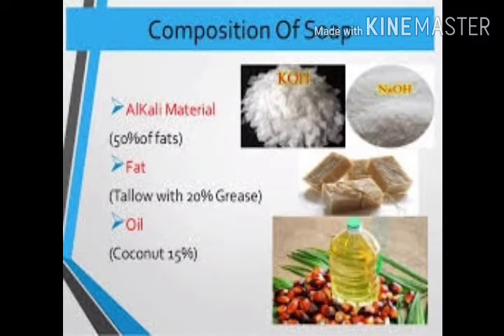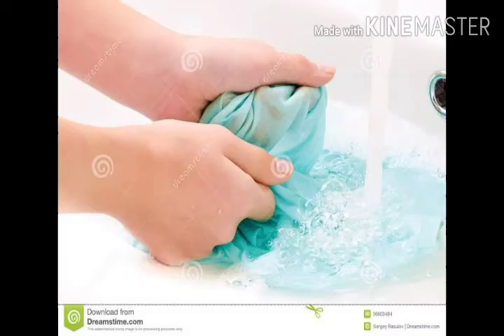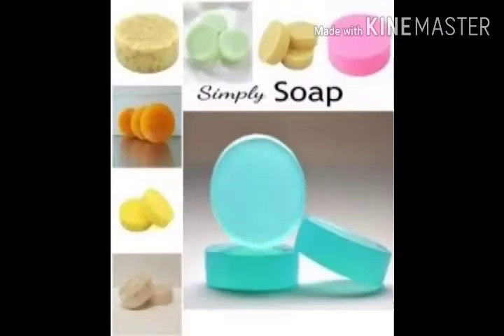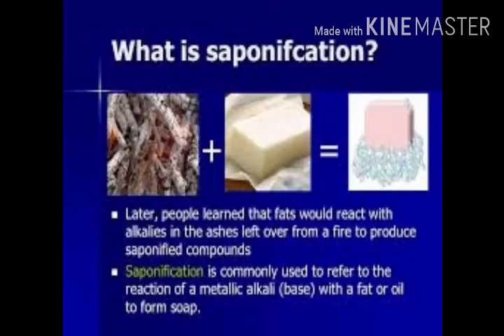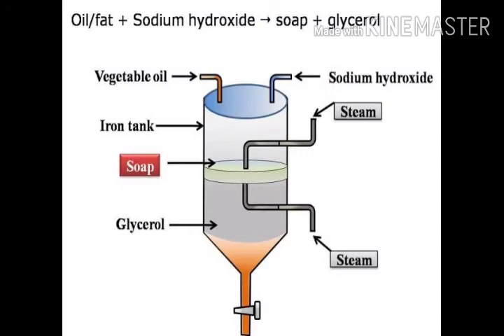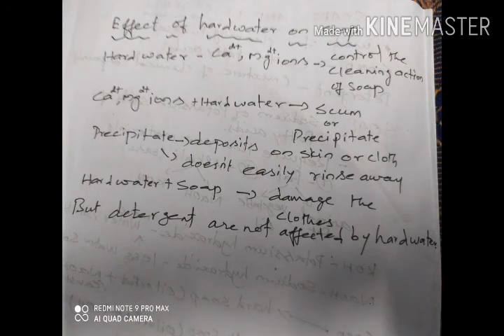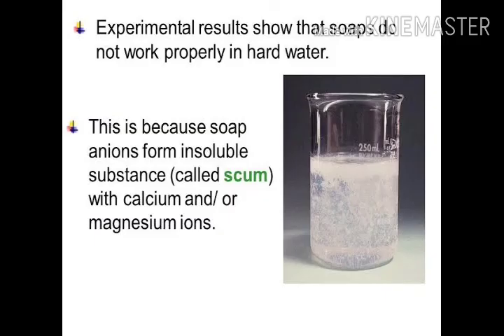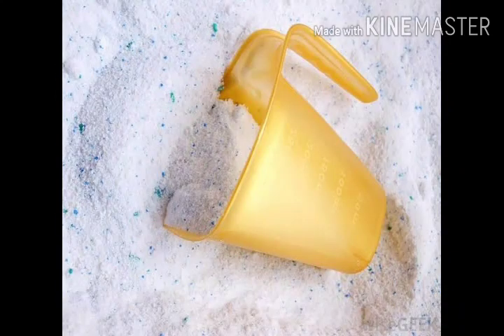10 Science lesson 11 Carbon and it's Compounds part 2-5